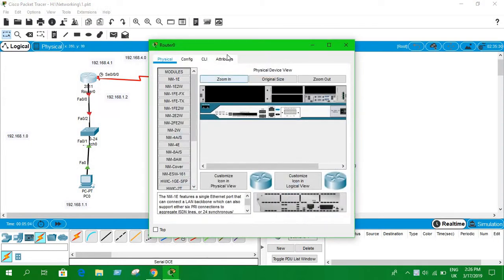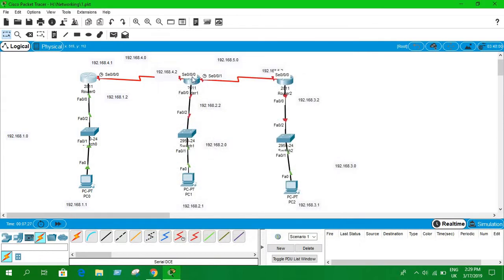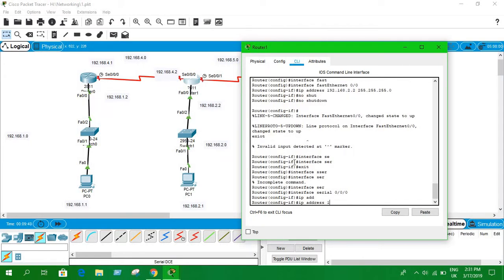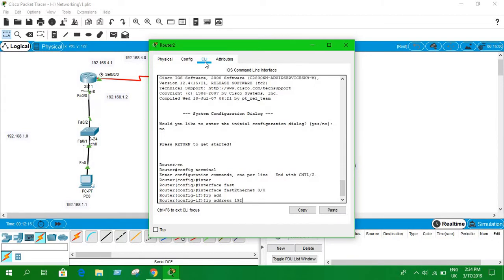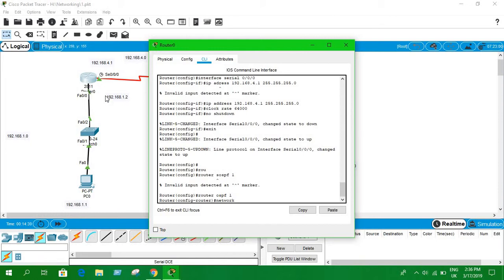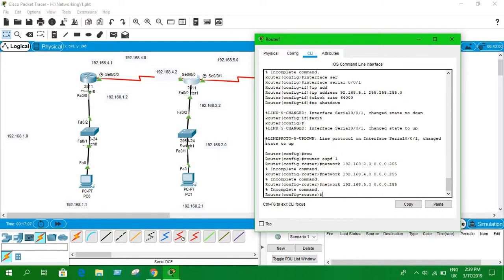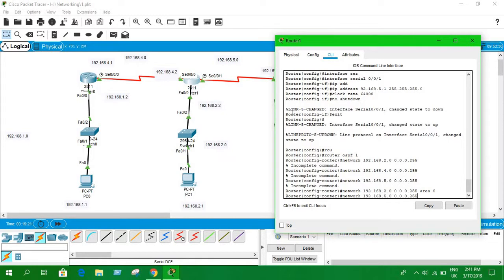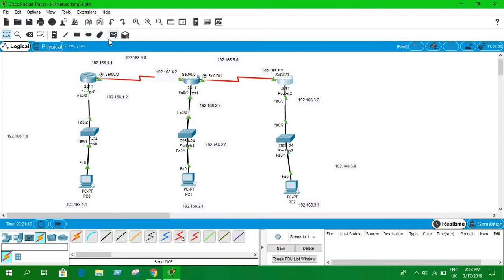How to Configure OSPF in Cisco Packet Tracer || Open Shortest Path First